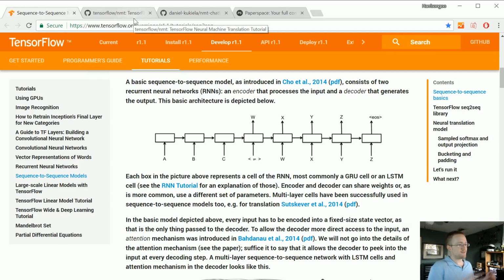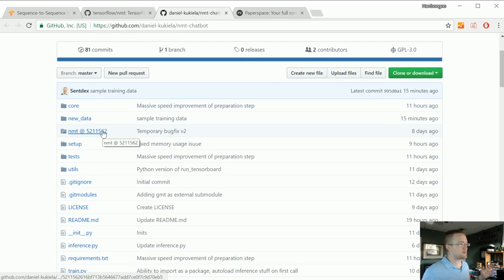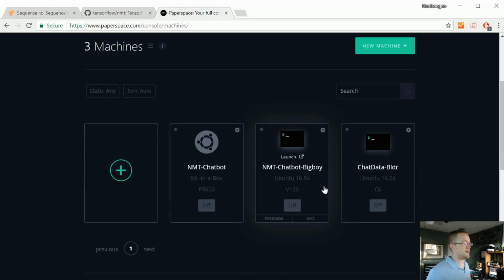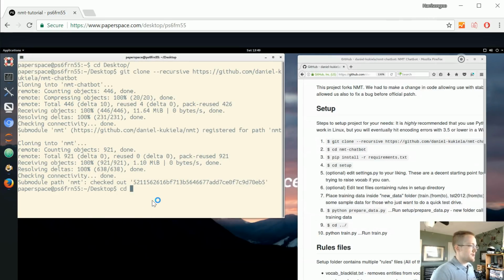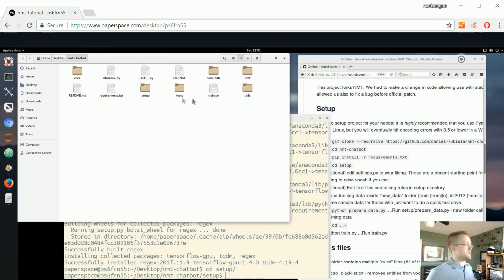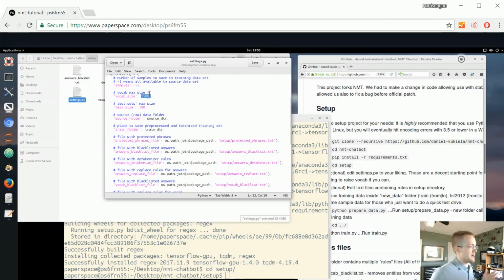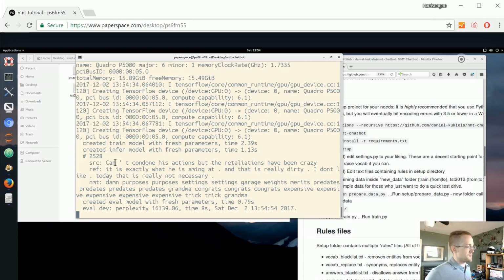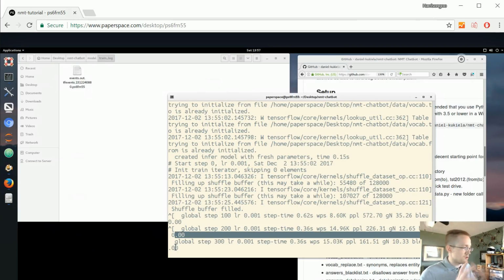Training a Model - Creating a Chatbot with Deep Learning, Python, and TensorFlow p.7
Welcome to part 7 of the chatbot with Python and TensorFlow tutorial series.

Here, we're going to discuss our model. There are endless models that you could come up with and use, or find online and adapt to your needs. My main interest was in sequence to sequence models, since sequence to sequence models can be used for a chatbot, sure, but can also be used for a whole host of other things too. Basically everything in life can be reduced to sequences being mapped to sequences, so we could train quite a bit of things. For now though: I want a chatbot.